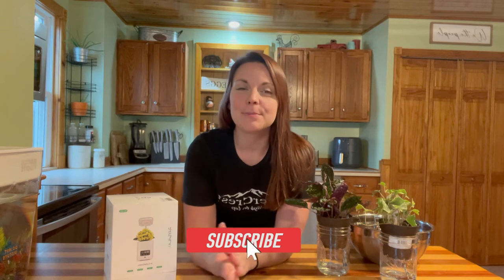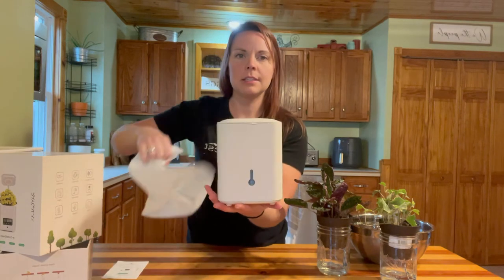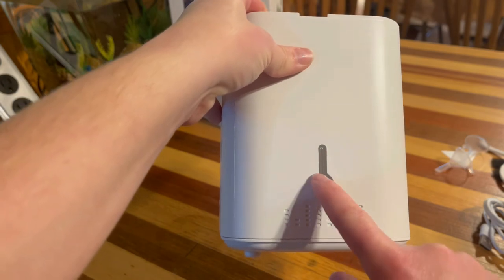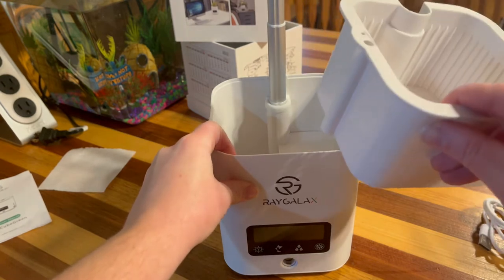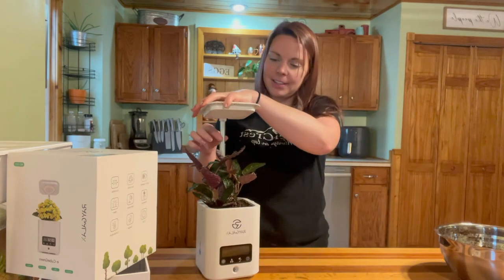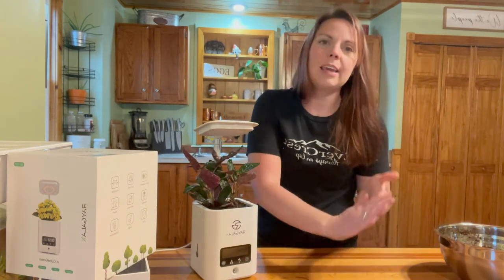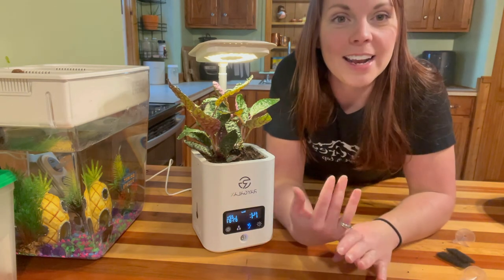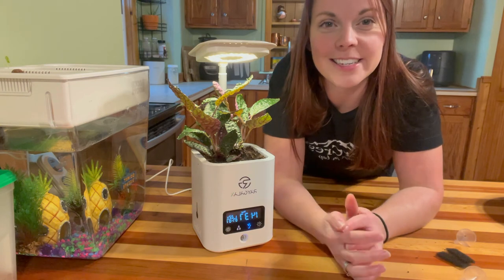RayGalax Smart Planter for Indoor Plants | Unboxing and Review | EverCrest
Lets unbox this RayGalax smart planter! This little planter is full of awesome features like a humidifier, air purifier, alarm clock, Bluetooth speaker and more! This planter would make an awesome gift!